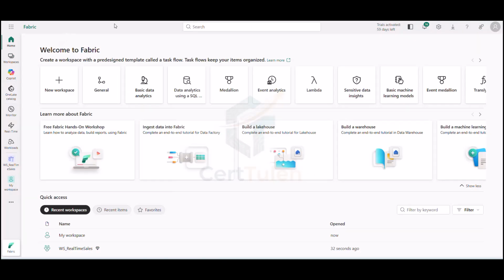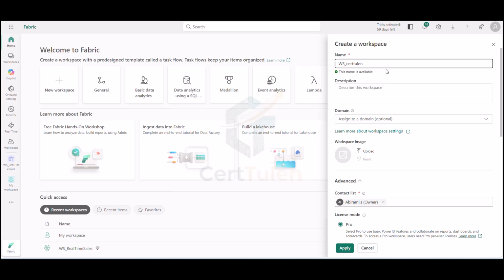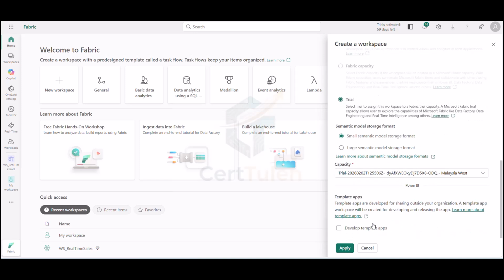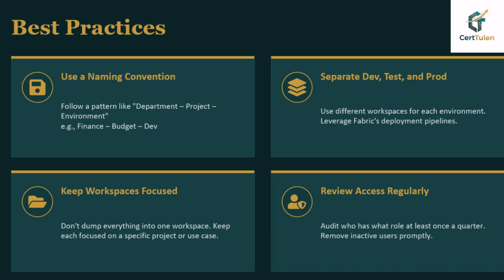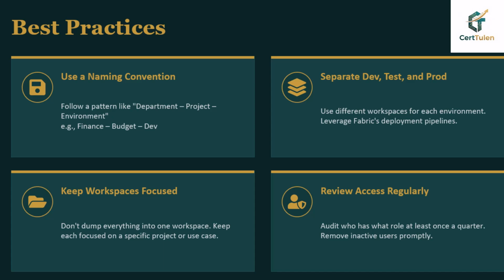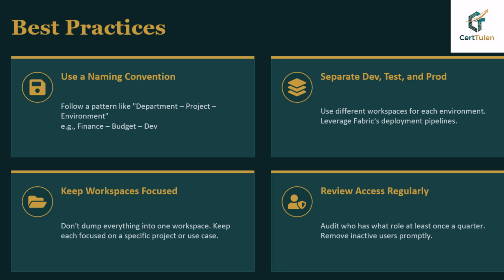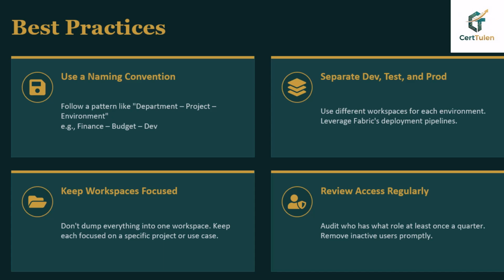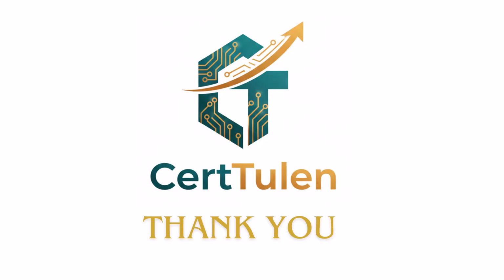MS Fabric - Workspace creation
This tutorial provides a comprehensive guide on executing file-to-file data transfers within the Microsoft Fabric ecosystem. The instructor demonstrates how to establish source and destination Lakehouses and verify the integrity of CSV files before processing. By utilizing the Copy Data activity within a Fabric pipeline, users can efficiently move information across different workspaces and directories. The explanation covers critical configuration steps, including mapping settings, retry activities, and real-time progress monitoring through the dashboard. Finally, the source highlights professional cloud data training programs available for those seeking deep expertise in real-time scenarios and certifications.WhatsApp for fees and the next intake.
CertTulen
MCT-led Microsoft certification training. Fabric, Power BI,
Azure, Python and AI courses. Online Across the world and on-site across
Malaysia  HRD Corp claimable.

India — Shanmugam
Web       certtulen.in

Instagram @certtulen  ·  Threads @certtulen  ·  X @certtulen
LinkedIn  CertTulen